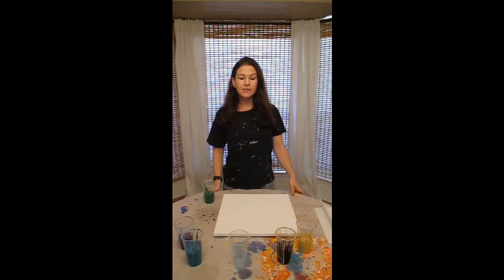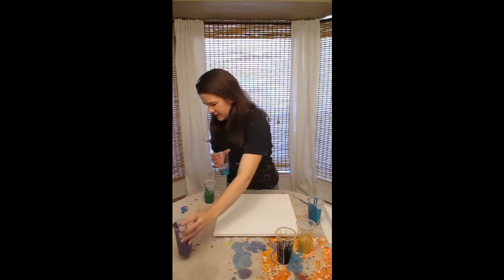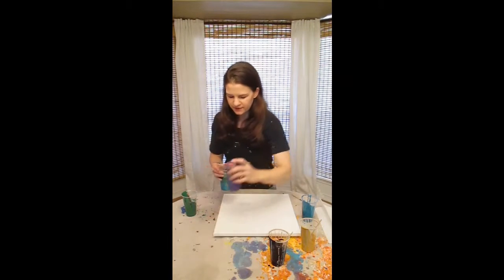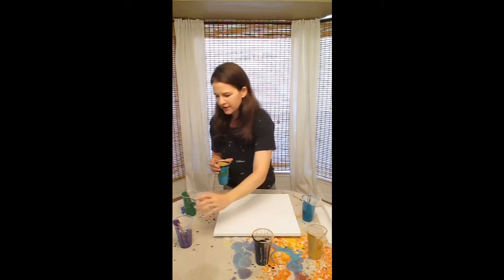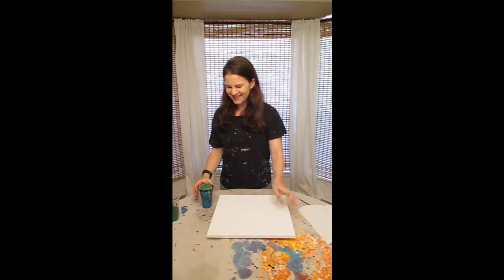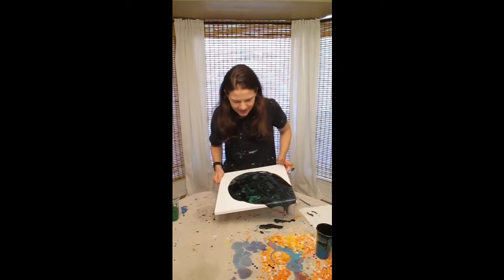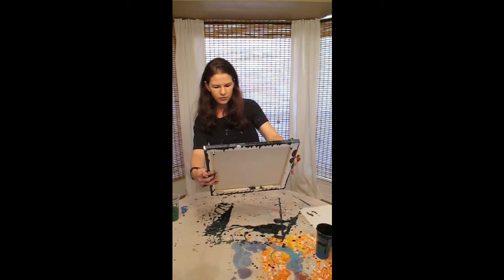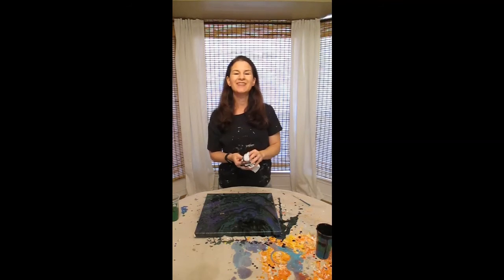Chasing the Peacock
This is my third attempt to create an acrylic pour inspired by a peacock.